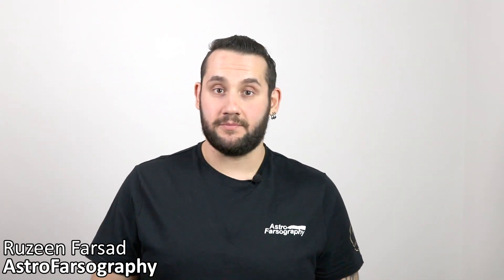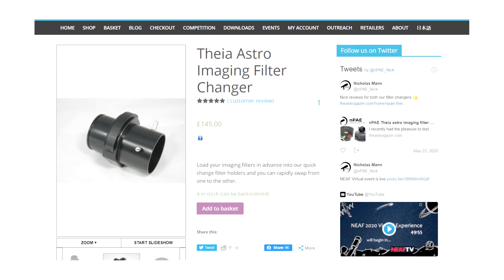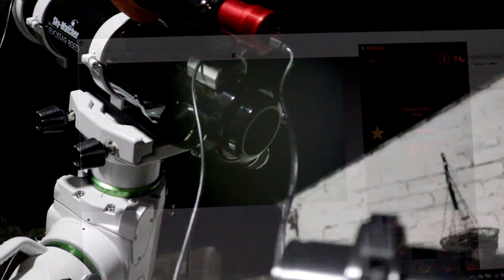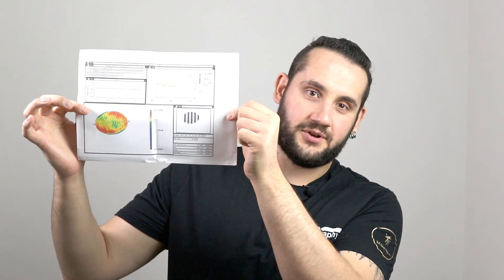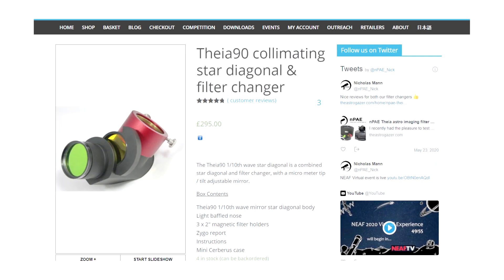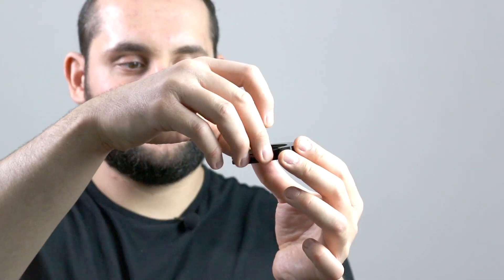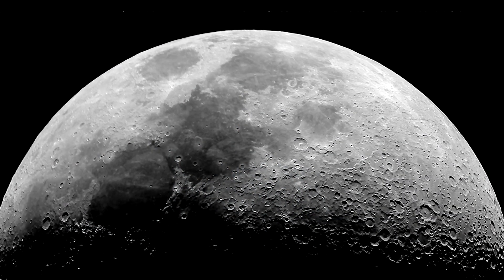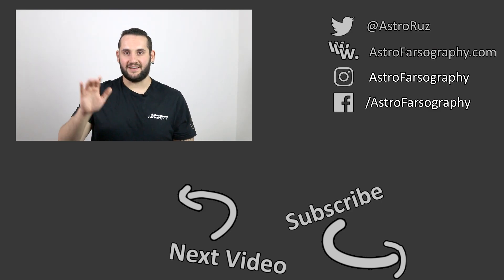nPAE Theia & Theia 90 Review | Astrophotography Accessories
nPAE loaned me two of their accessories to try. In this video I'll talk about my experience using their Theia and Theia 90 filter changers.

These two items from Nottingham Precision Astro Engineering are designed to attach multiple filters to, and then you can slide them out and change them on the fly during your session. I had been looking for some filter drawers before so when they offered, I lept at the chance.

I admit this isn't like my normal reviews, but I hope you enjoy it none-the-less.

Links

Equipment

Music

Mass Effect OST

Track: Sparks
Artist: Chael